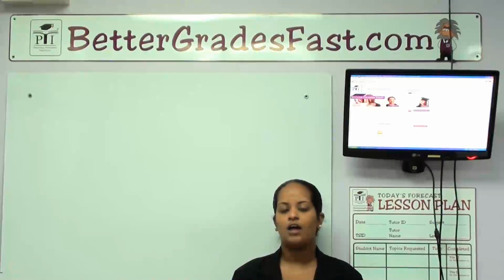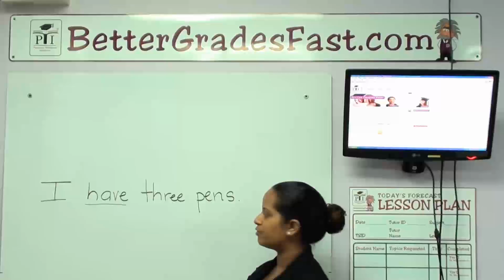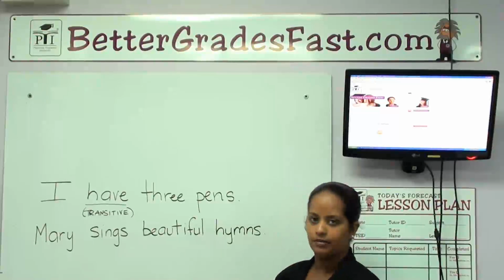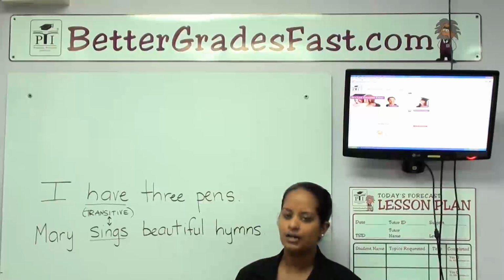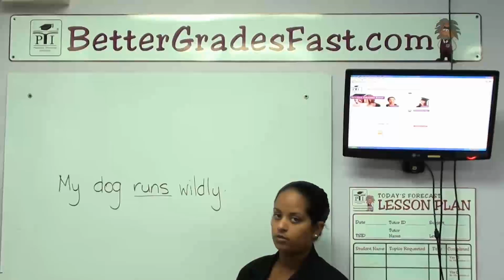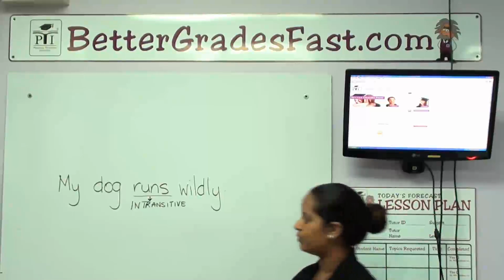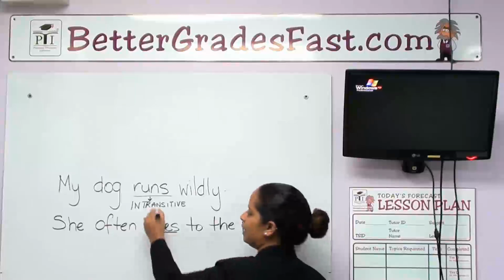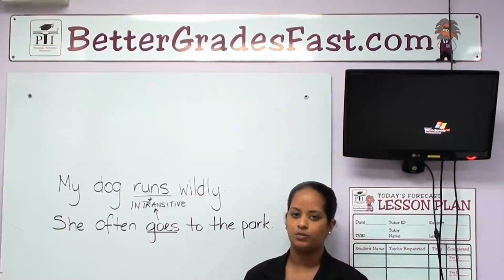Transitive & Intransitive Verbs | Easy English grammar lessons [RID: faFrEpet3UcA4Uxa]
Resource ID: faFrEpet3UcA4Uxa